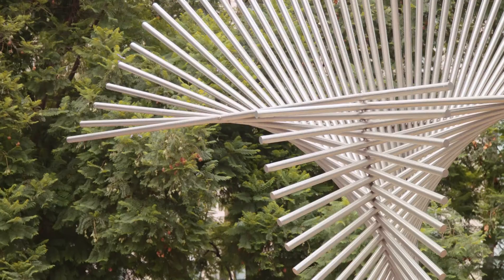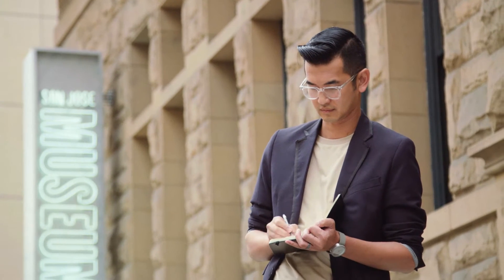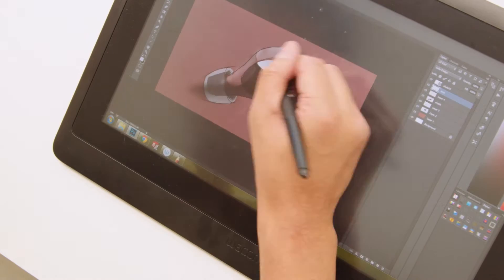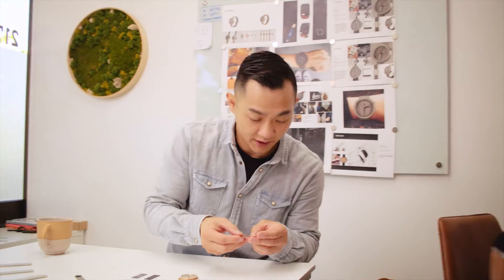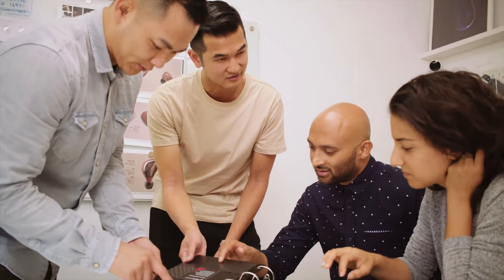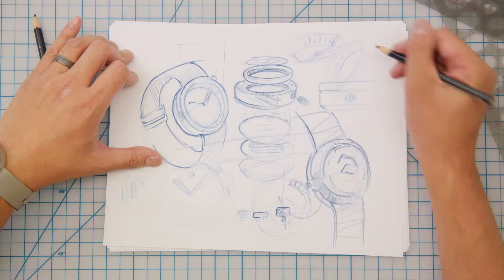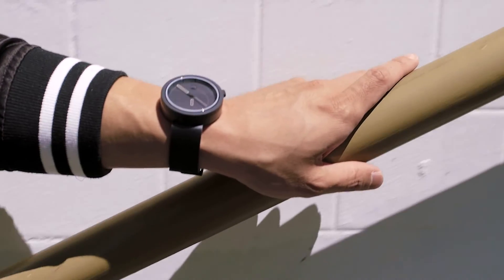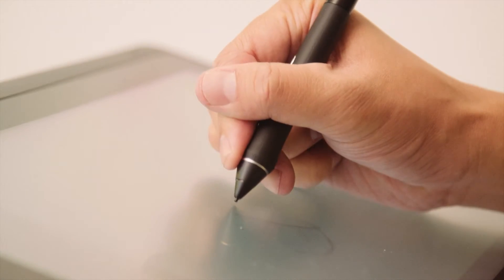Industrial Design Studio: Hatch Duo (An Introduction)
In this video, we take a look at the Hatch Duo, an industrial design studio based in Sunnyvale, CA in the San Francisco Bay Area.

We discuss our philosophy, our approach to product design, and our experience in the industry.

We hope you find this video helpful as you explore the world of industrial design!